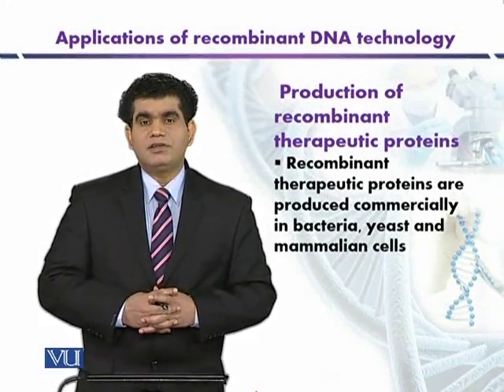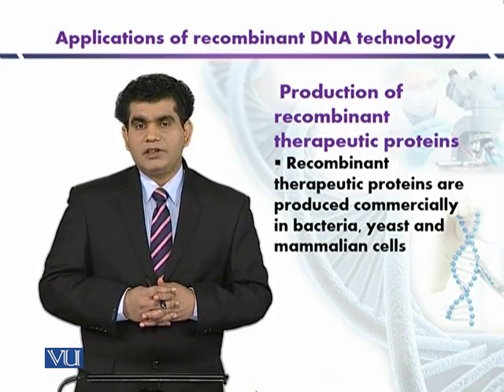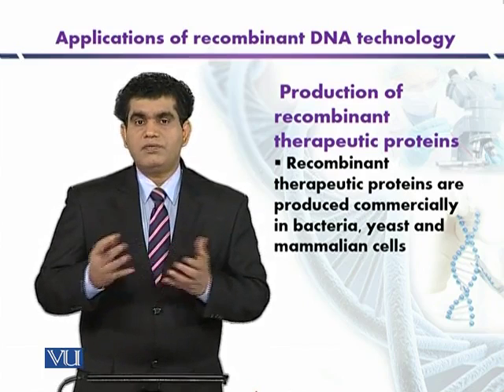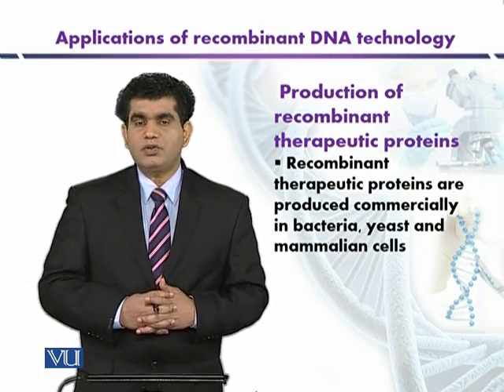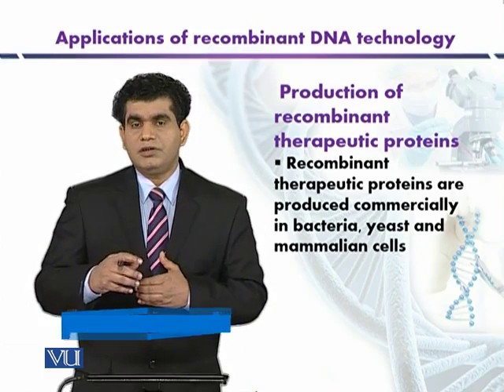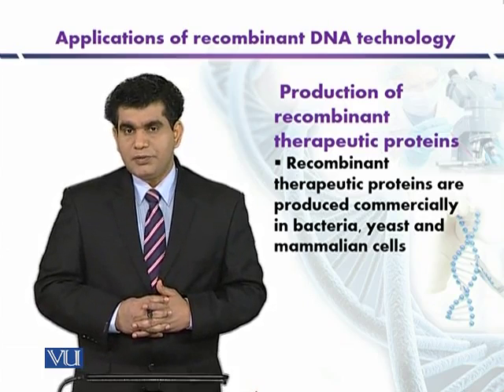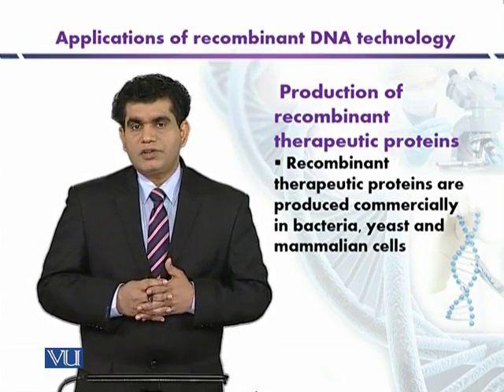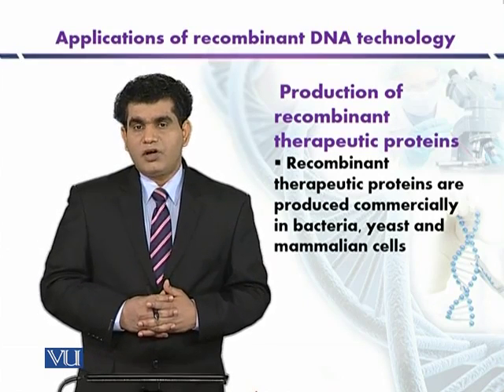BIO732_Topic211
Topic: 211